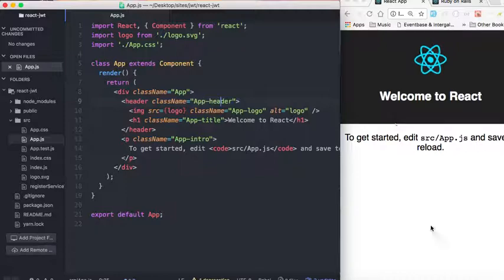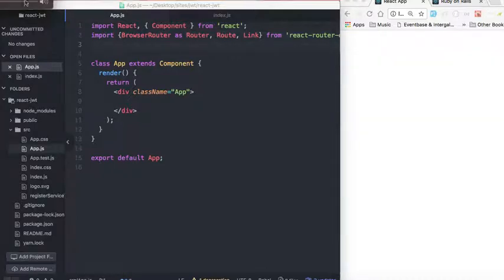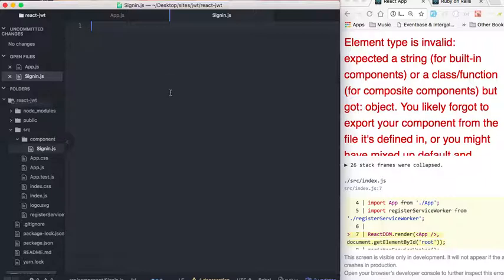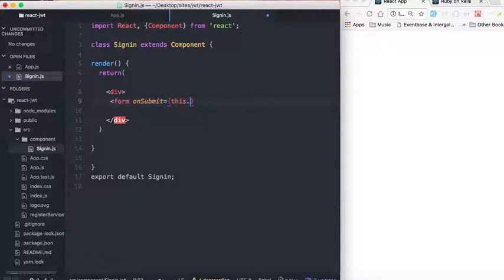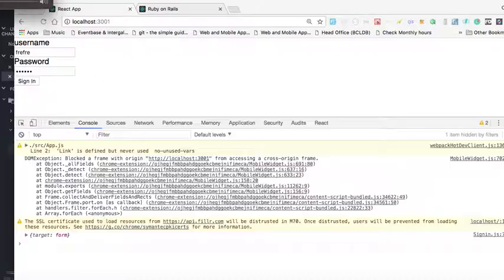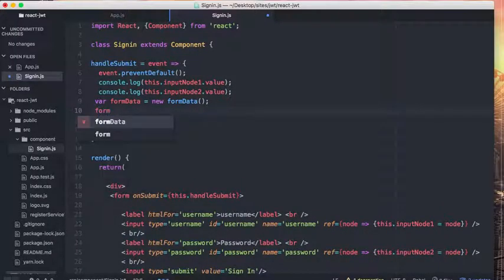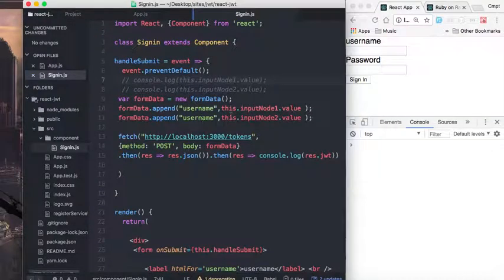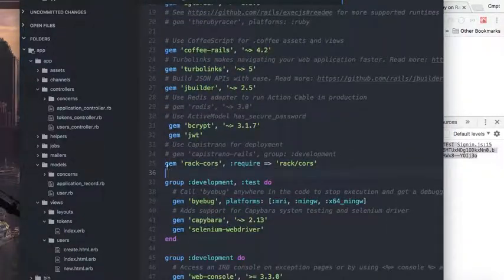Auth with JWT in React Js using Rails API - part 3